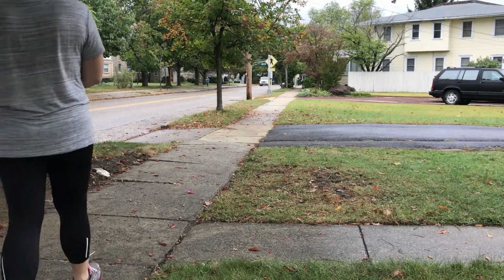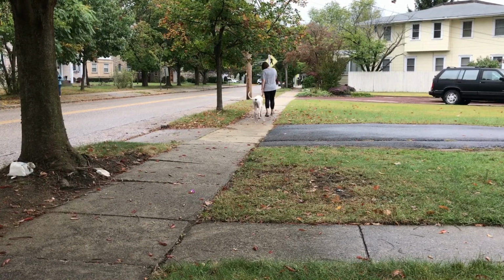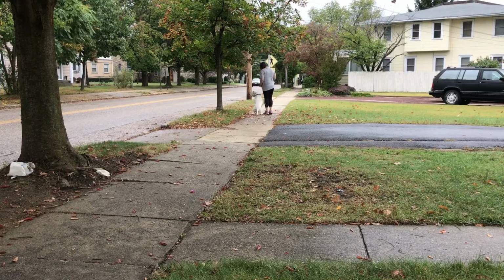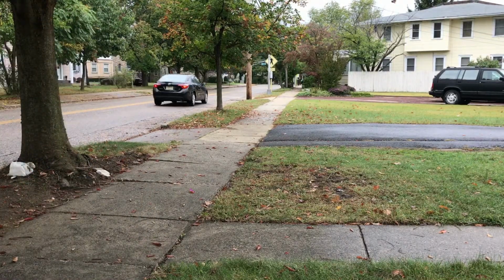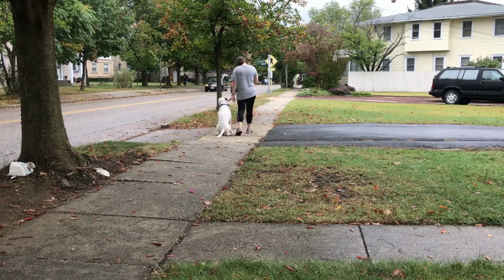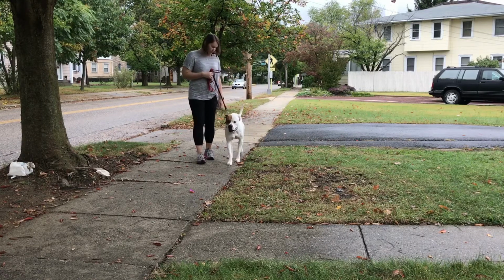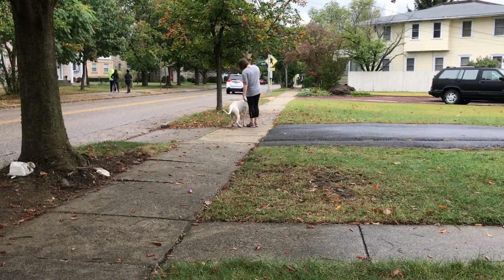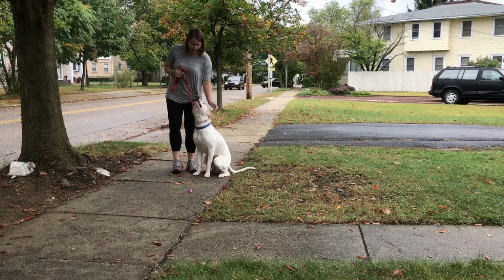Lesson 3: Auto Sit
teach your dog to automatically sit down when you stop walking!